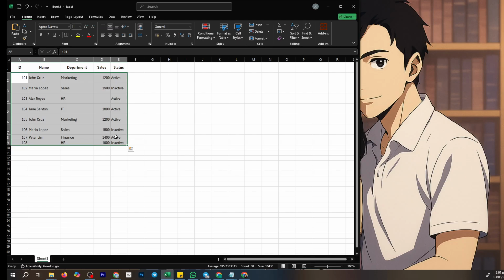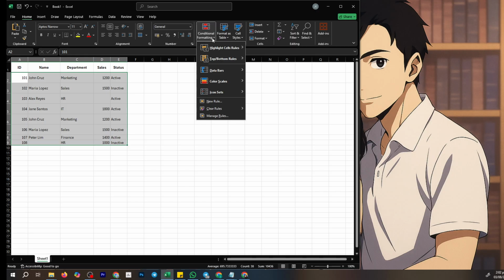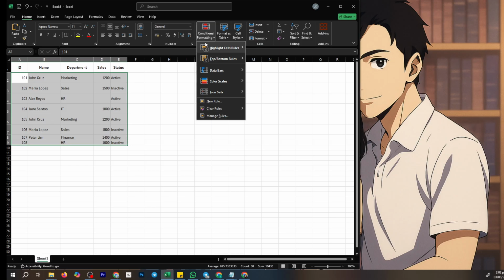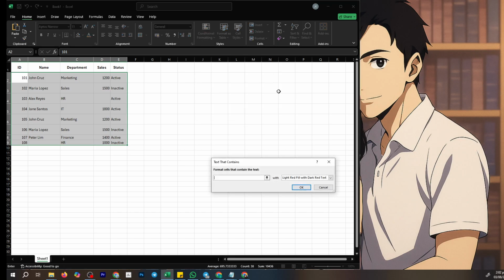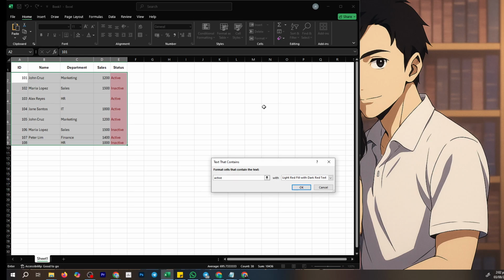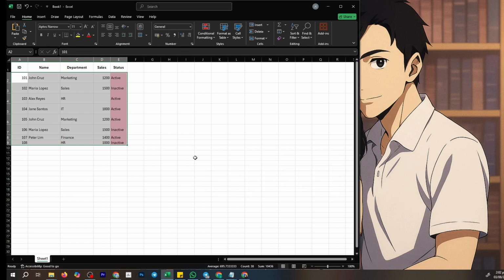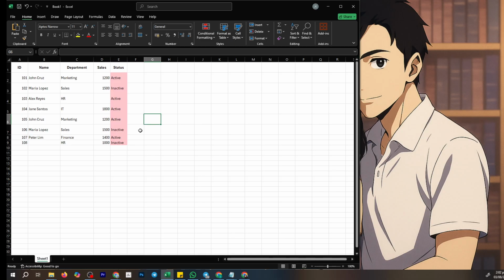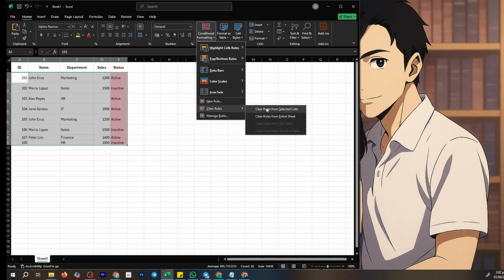How To Automatically Highlight Certain Text In Microsoft Excel [2026 Guide]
In today's video we cover How To Automatically Highlight Certain Text In Microsoft Excel,Highlight Specific Text In Excel,Conditional Formatting Excel Tutorial,Auto Highlight Text Excel,Microsoft Excel Tips And Tricks,Excel Text Formatting Guide,Use Conditional Formatting For Text,Automatically Color Text In Excel,Excel Highlight Rule Setup,Customize Cell Highlighting Excel,Excel Smart Formatting,Text Search And Highlight Excel,Highlight Matching Text In Excel,Excel Data Visualization Tips